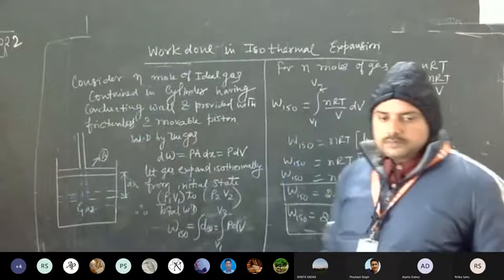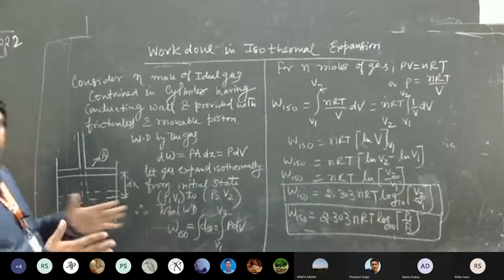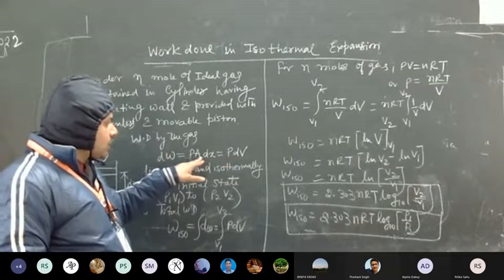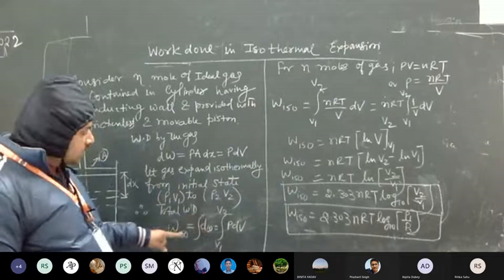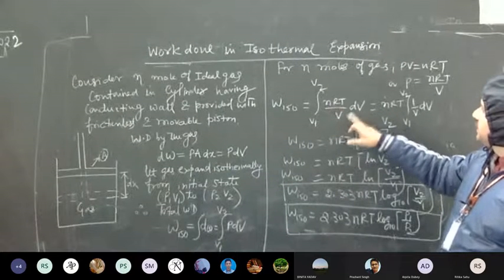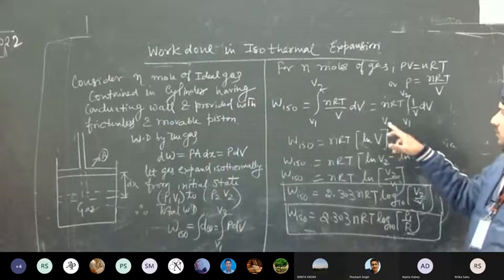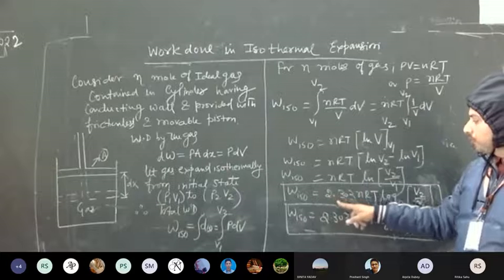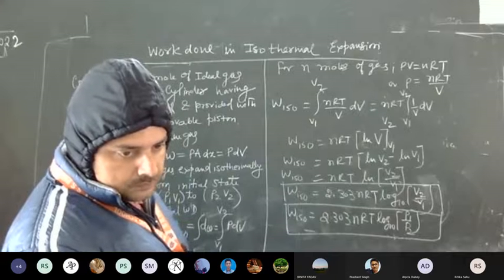Work done in Isothermal Process- Class 11